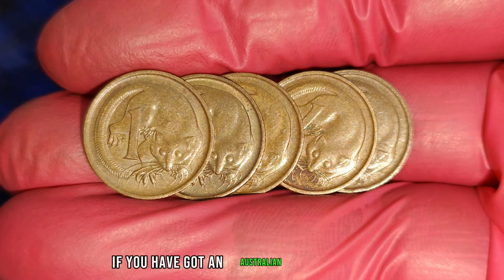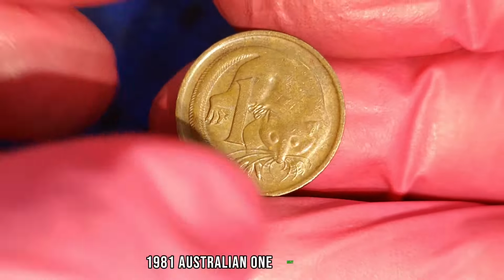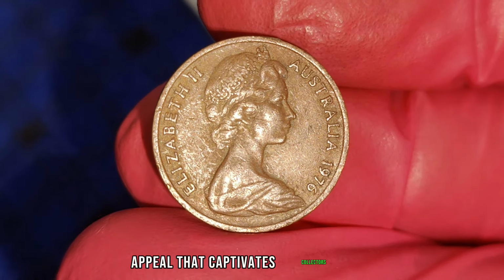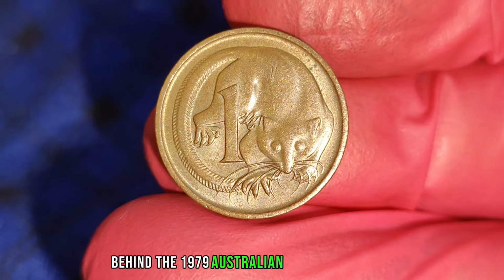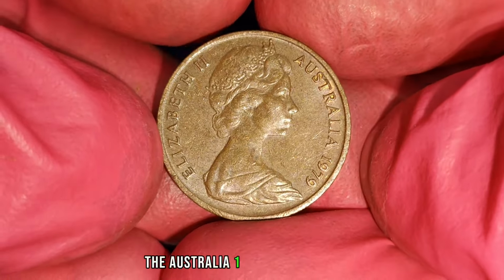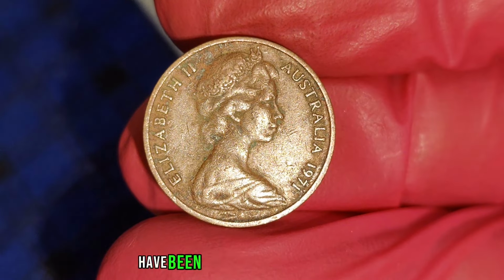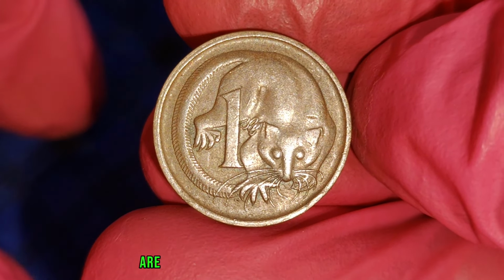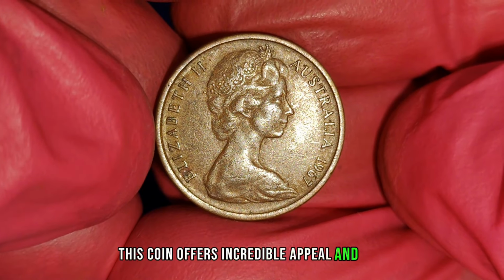Ultra Valuable Australian 1 Cent Coins That Could Make You a Millionaire!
Are you sitting on a potential goldmine? Discover the ultra valuable Australian 1 Cent coins that are turning heads in the collector market today! From rare mint years to unique features, these coins have skyrocketed in value, making serious money for savvy collectors. In this video, we explore the history behind these tiny treasures, why they’re in such high demand, and what their current dollar values are in today’s market.

If you’re a coin enthusiast or someone looking to invest in rare coins, this guide is perfect for you. We’ll also share tips on how to identify valuable coins and what conditions boost their worth. Don’t miss out on these must-know facts that could make you rich!

Australian 1 Cent coin value, rare Australian 1 cent coins, valuable Australian coins 2025, Australia penny coin worth money, ultra rare Australian cents, Australian coin collecting tips, best Australian coins to invest in, Australian 1 cent coin history, valuable coins Australia, coin market Australia, Australian coin collector guide,